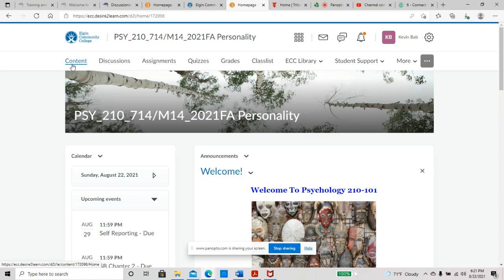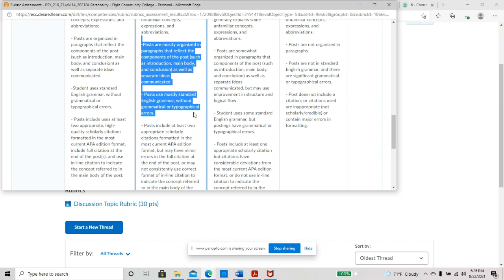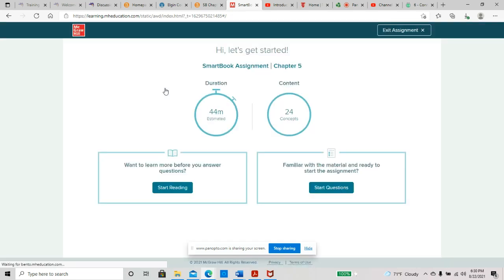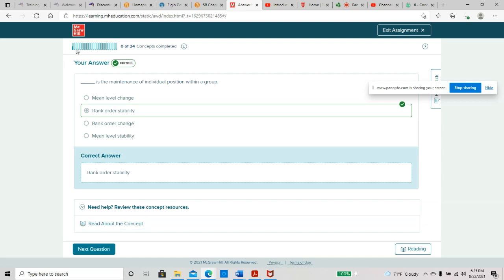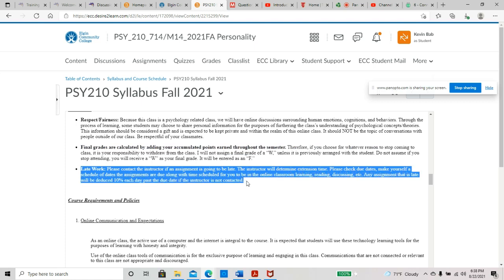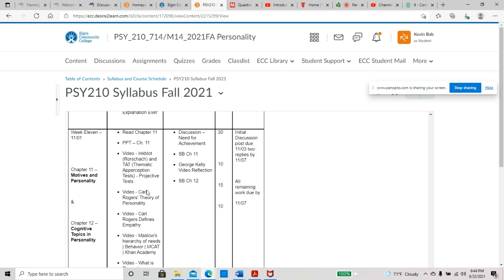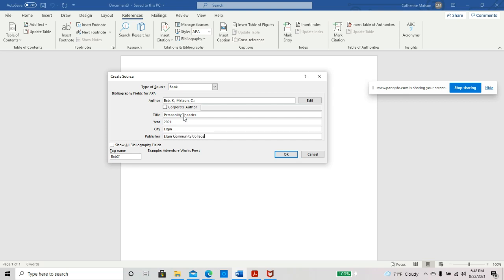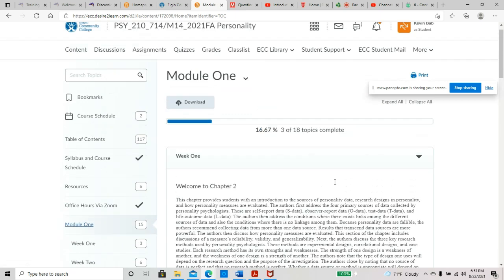Personality Theories Video Tutorial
Elgin Community College